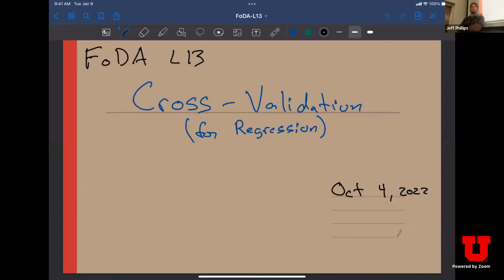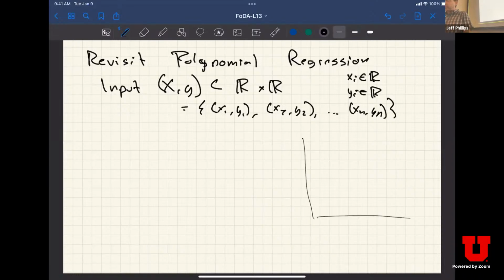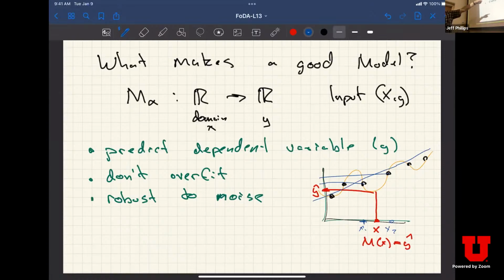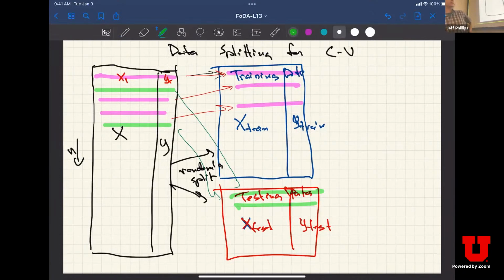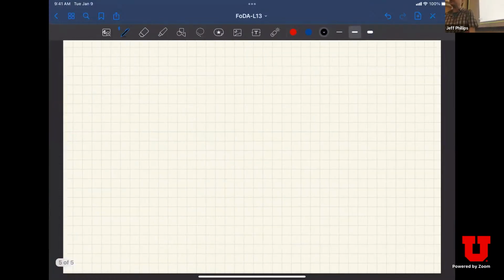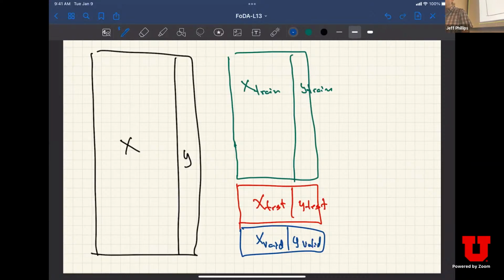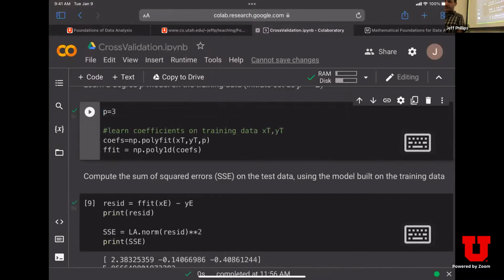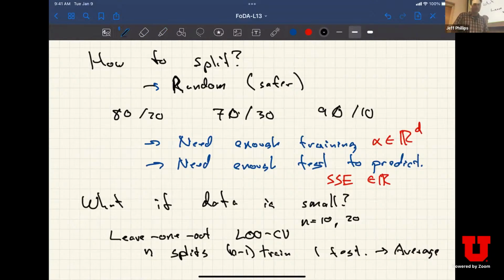FoDA F22 Lecture L13